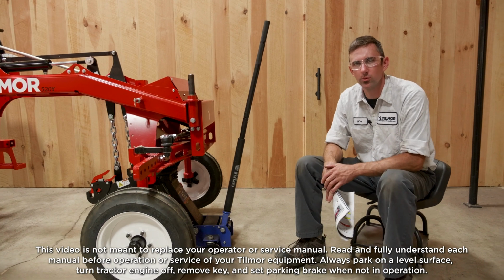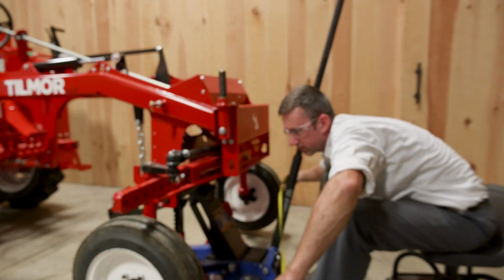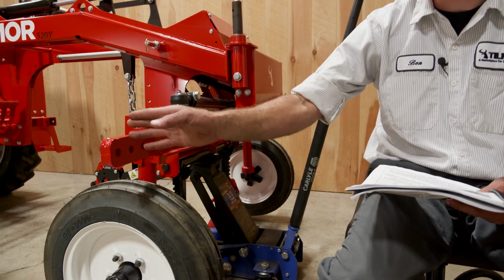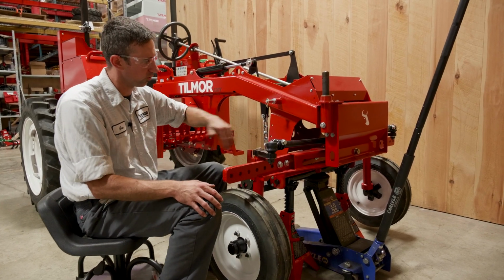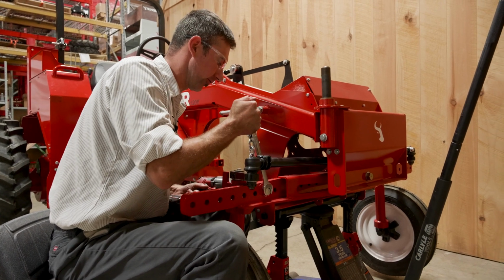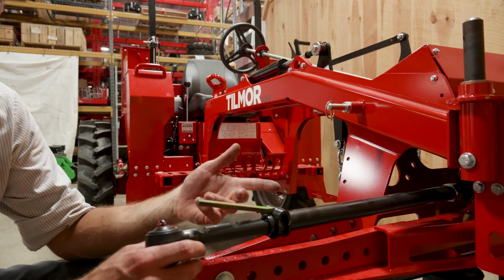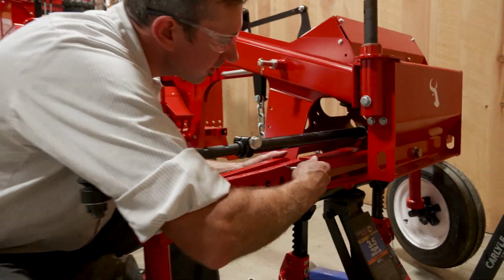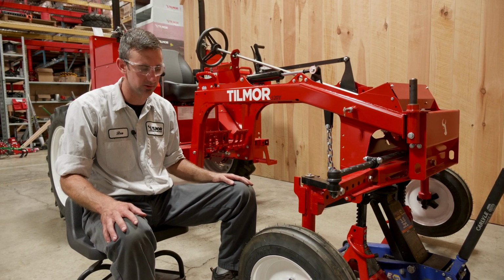Setting Front Wheel Spacing - Tilmor 520 Tractor Service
Demonstrating how to set front wheel spacing of the Tilmor 520 Tractor.

Small growers face unique challenges and often must rely on older equipment that was developed many years ago for mechanized cultivation. This often means farmers are forced to rely on parts that are obsolete, poorly constructed or difficult to find.

Our goal is to produce a variety of implements for planting, cultivation, harvest, post-harvest, and more.

These implements will be built to last and fully supported by Tilmor, making it easy to find and purchase the equipment you need to maintain your farm.